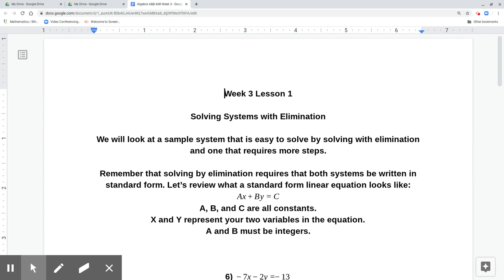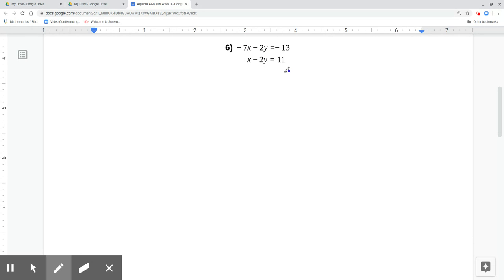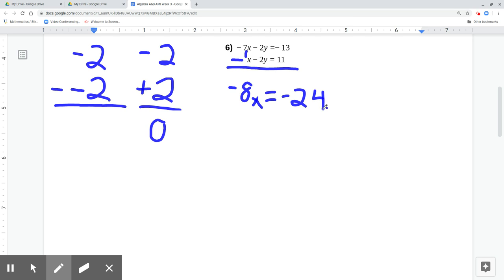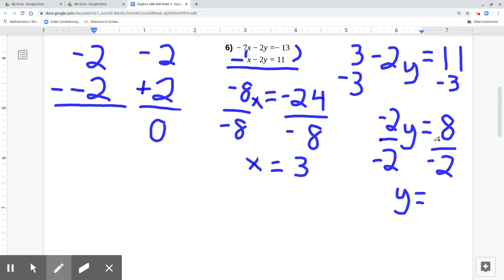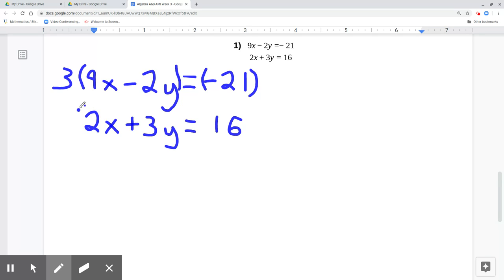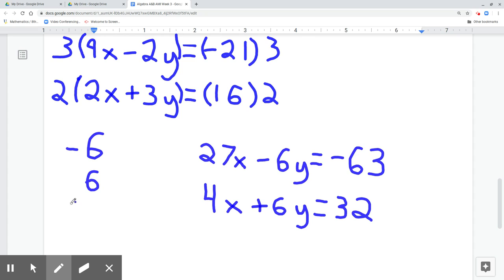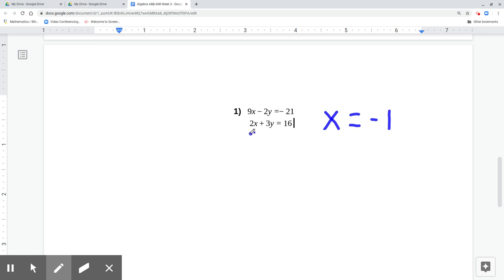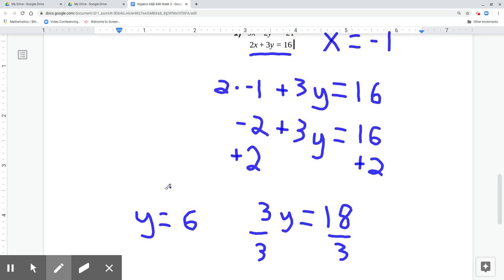Algebra A&B AMI Week 3 Lesson 1- Solving Systems with Elimination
Here is your first video lesson for the week! You may hear a dog growling in the background at some point!